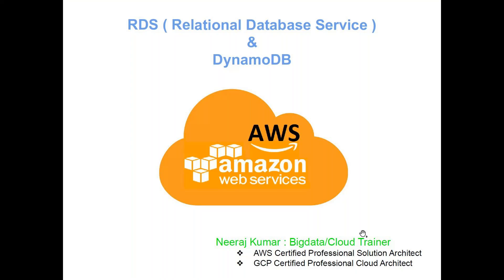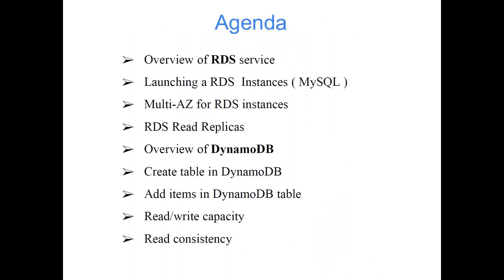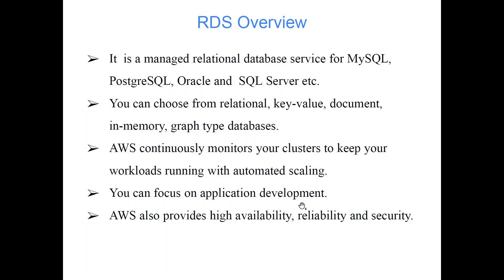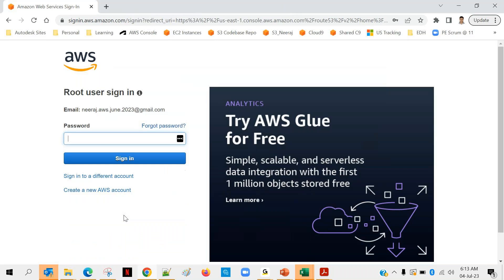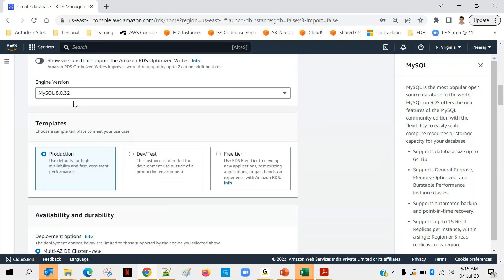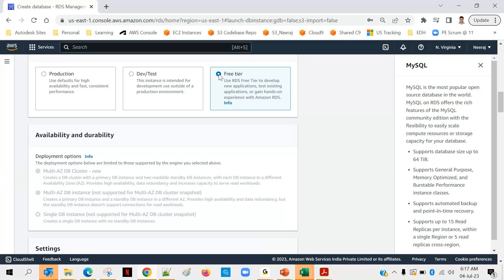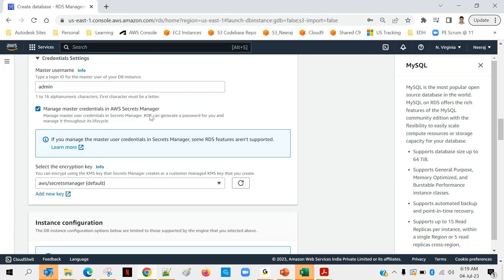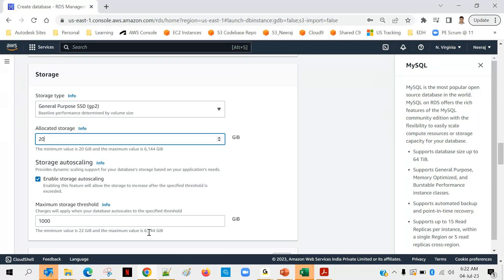Lecture 11 | DynamoDB | RDS | AWS Data Engineering Course | #2023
This class covers the following topics:
  ❖ Overview of RDS service
  ❖ Launching a RDS Instances
  ❖ Multi-AZ for RDS instances
  ❖ RDS Read Replicas
  ❖ Overview of DynamoDB
  ❖ Create table in DynamoDB
  ❖ Add items in DynamoDB table
  ❖ Read consistency
  ❖ Read/write capacity

🚀 Key features of Live training:
👉 End-to-end projects
👉 Special doubt clearing session
👉 Resume preparation